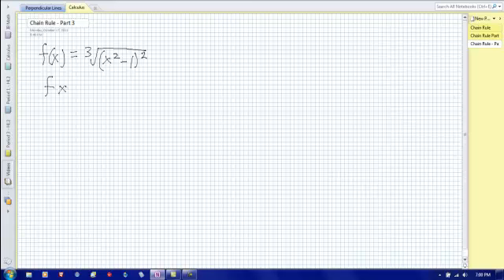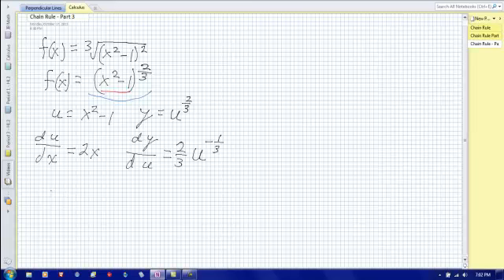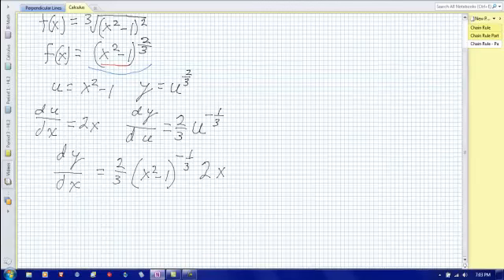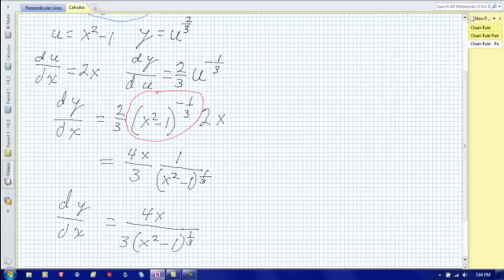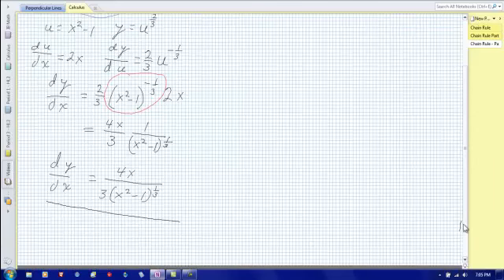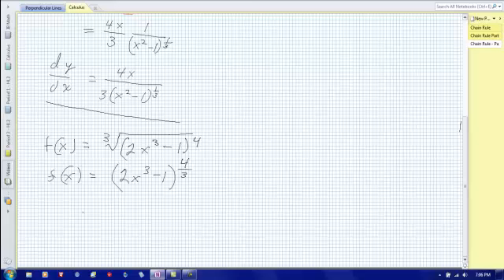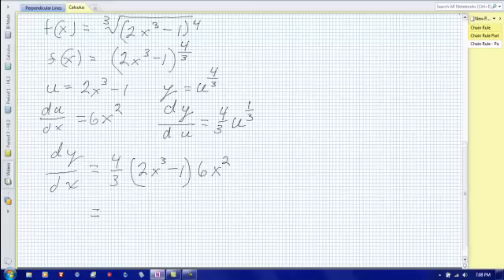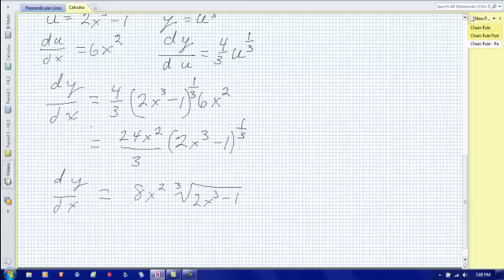Chain Rule Part 3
Short lesson on using the Chain Rule in Calculus